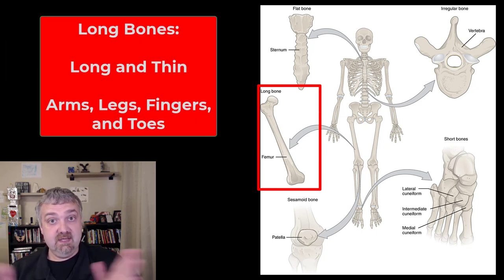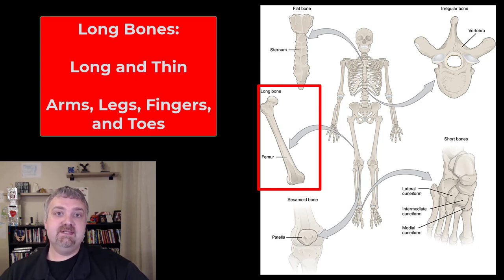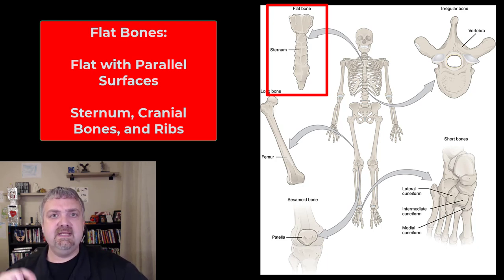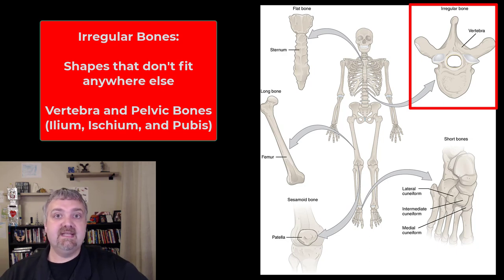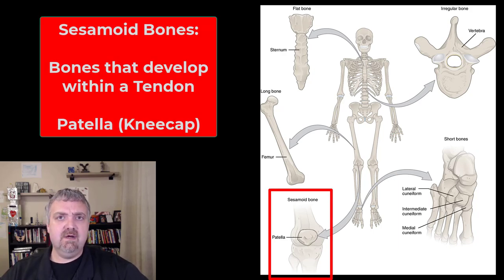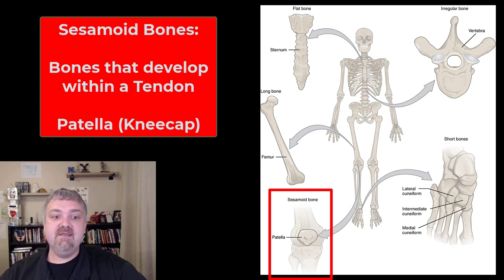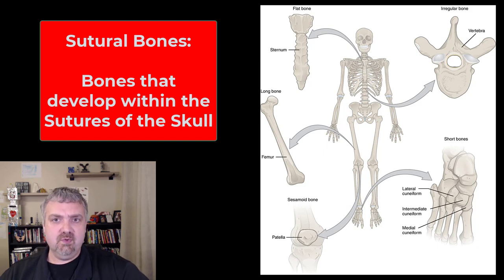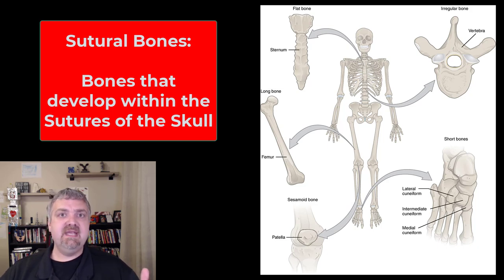Bone Shapes: Anatomy and Physiology